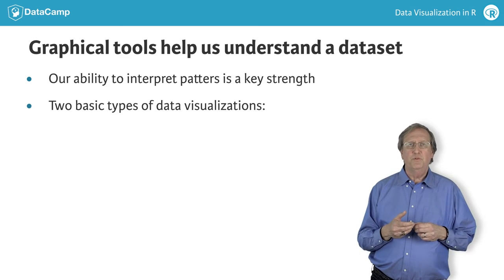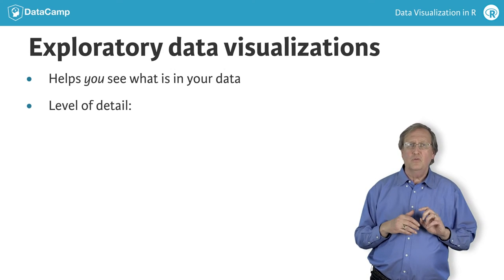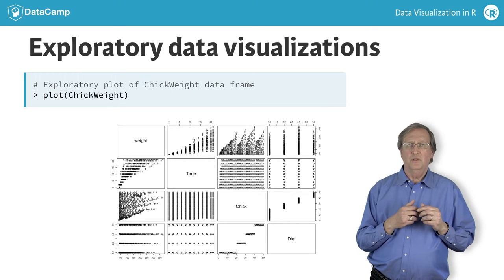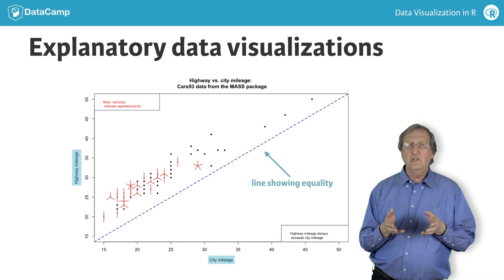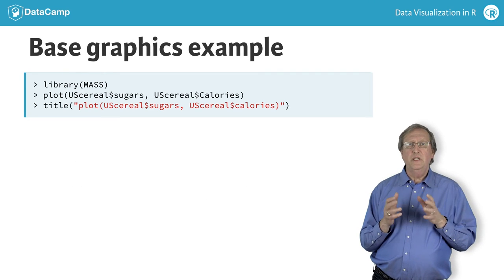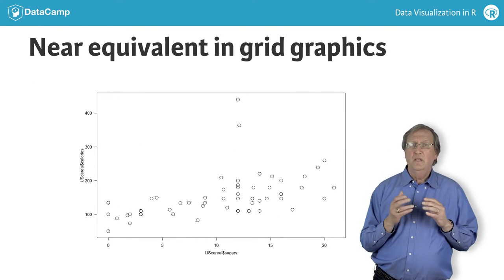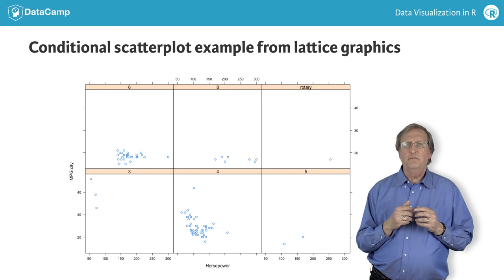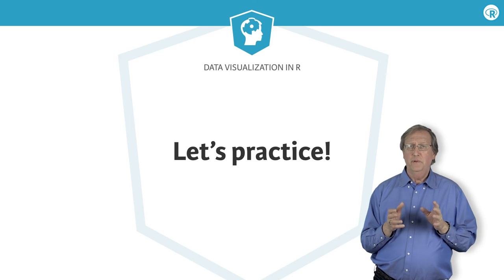R Tutorial: Data Visualization in R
Introduction video to Data Visualization in R course by Ron Pearson.

R supports four different graphics systems: base graphics, grid graphics, lattice graphics, and ggplot2. Base graphics is the default graphics system in R, the easiest of the four systems to learn to use, and provides a wide variety of useful tools, especially for exploratory graphics where we wish to learn what is in an unfamiliar dataset.